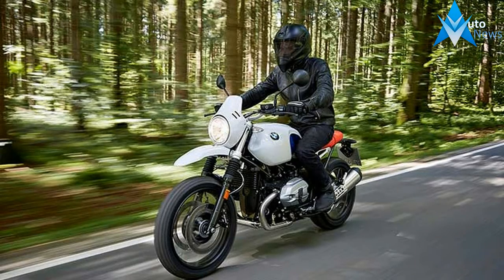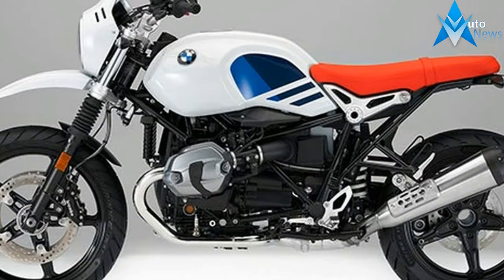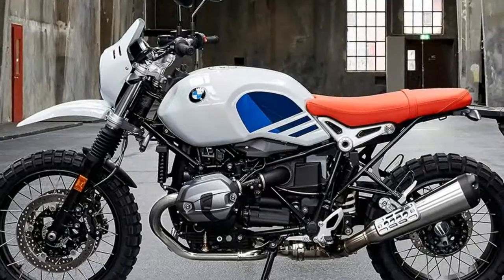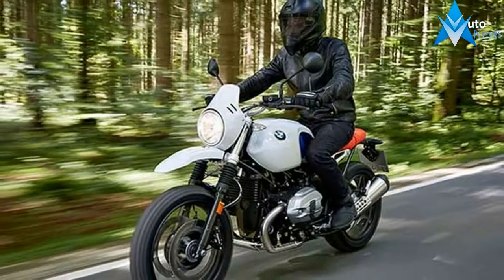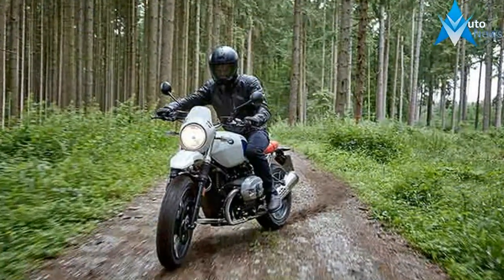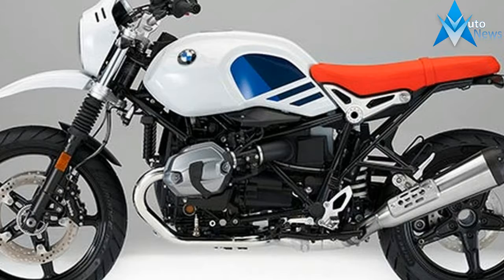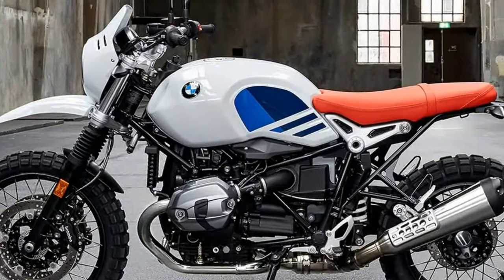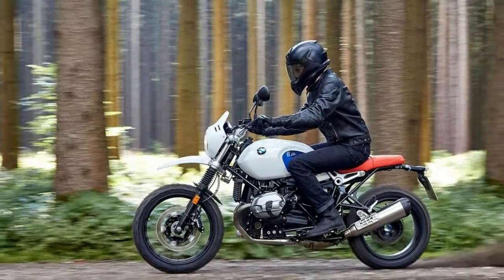Hot News Low Price 2017 BMW R nineT Urban GS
Hot News Low Price 2017 BMW R nineT Urban GS - Enjoy the confident feel of a boxer with an upright and relaxed riding position, coupled with modern technology. Choose from countless customising options for your own unique ideas. The R nineT Urban G/S makes a clear statement: It pays tribute to the early days of BMW Motorrad's G/S success story. Just one look and it's clear that the R nineT Urban G/S captures the off-road spirit of that era. At the same time, its riding characteristics make it a true member of today's R nineT family. It reflects the way of life of that time: People knew where they wanted to go, and they knew exactly how they would get there.

$13,000